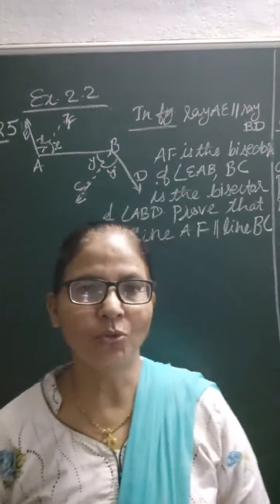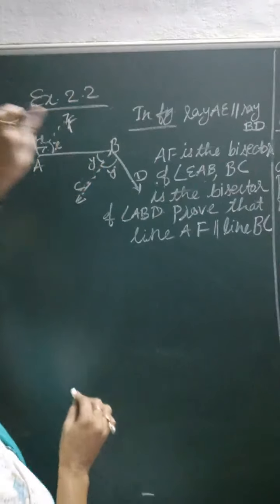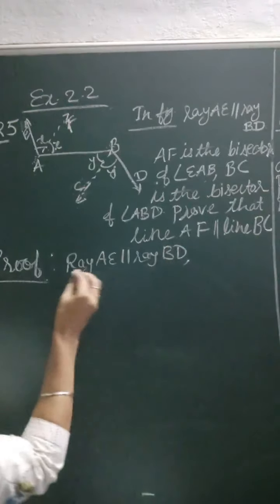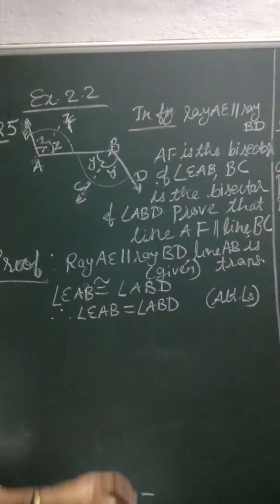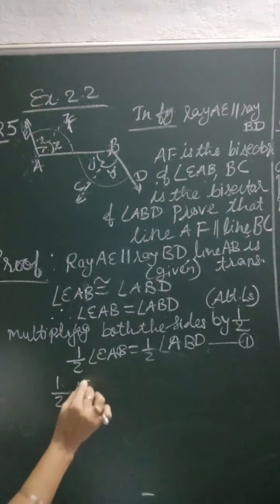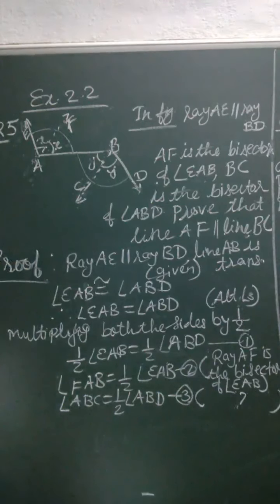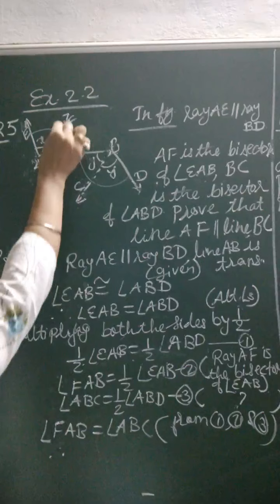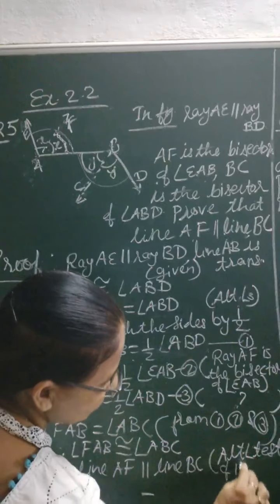STATE, CLASS IX, MATHS II :LS.2 PARALLEL LINES